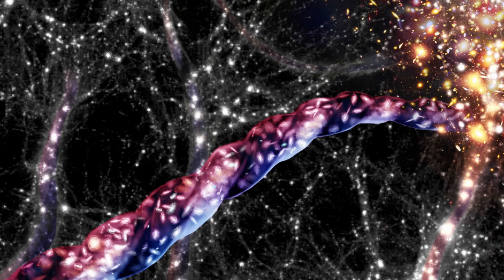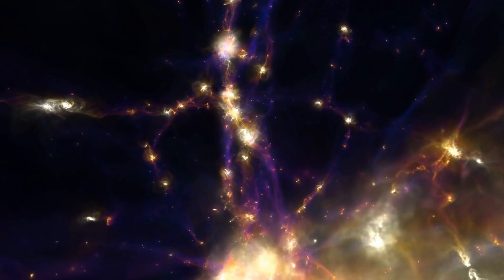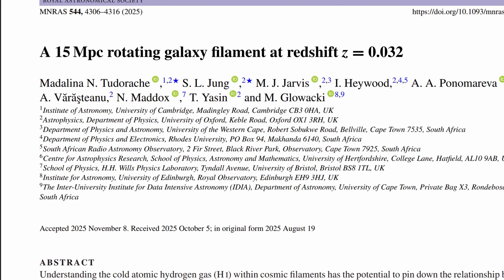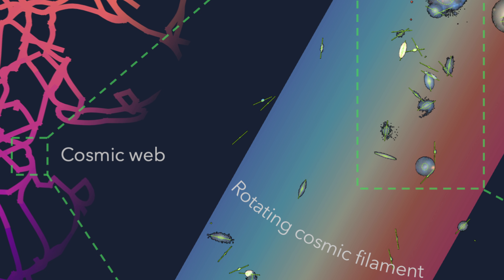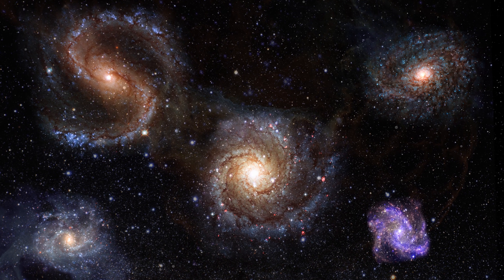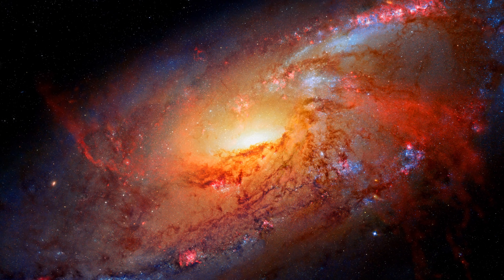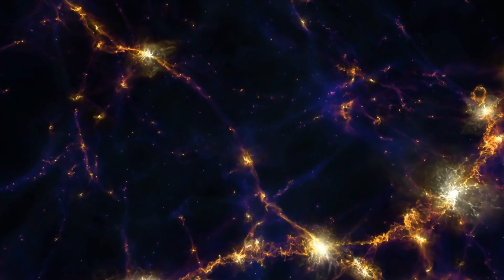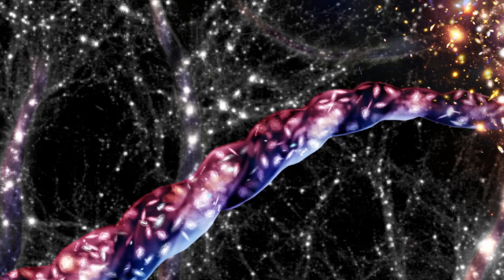Largest Spinning Object in the Universe Found 140 Million Light Years Away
Hello and welcome! My name is Anton and in this video, we will talk about an exciting detection of the largest spinning structure we've seen so far in the entire universe

0:00 Largest spinning structure ever seen
1:20 What exactly is this though? Cosmic web explained
3:38 First ever observation and how it was found
5:55 Unusual discoveries and exact spin measured
8:48 Challenge to some previous models
9:40 Important for many cosmic surveys and conclusions

Credit:
Lyla Jung